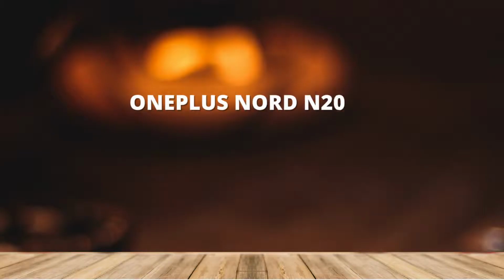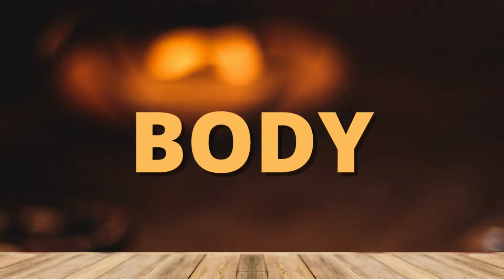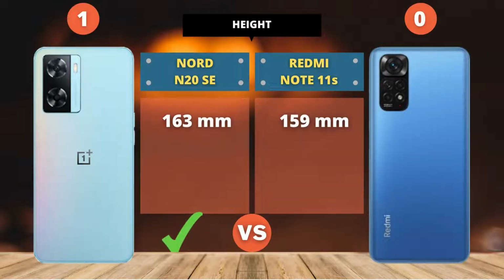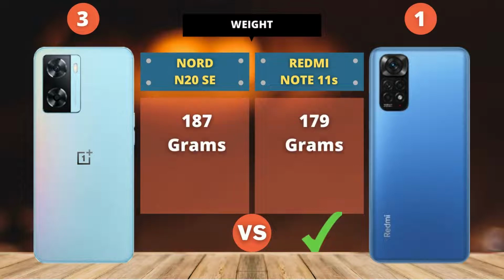OnePlus Nord N20 SE vs Xiaomi Redmi Note 11s | Full Specification Comparison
Full comparison of OnePlus Nord N20 SE vs Xiaomi Redmi Note 11s | Full Specification Comparison
including:
body, height, width, thickness, weight, display type, display refresh rate, ppi density, sreen resolution, display size, aspect ratio, water resistant, screen protection, hardware, processor (CPU), chipset, gaming (GPU), operating system, battery, fast charging, camera, back camera, video recording, selfie photos, selfie videos, storage, memory card, ufs, ram, internal storage, usb port, headphone jack, radio, nfc, fingerprint, bluetooth, and price estimates.